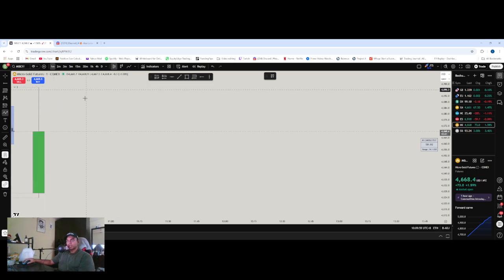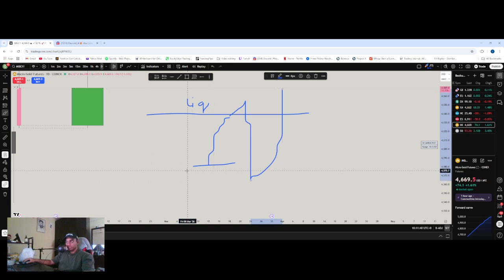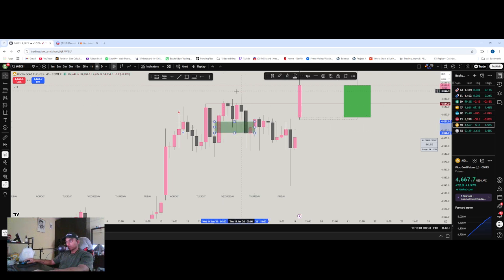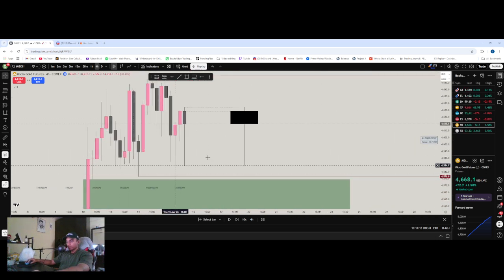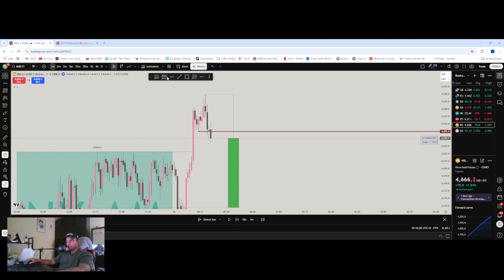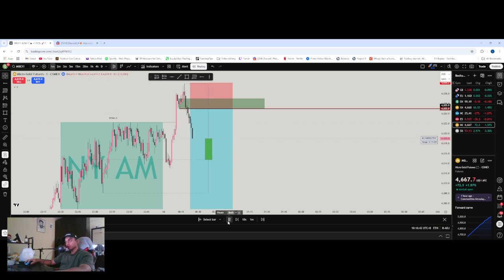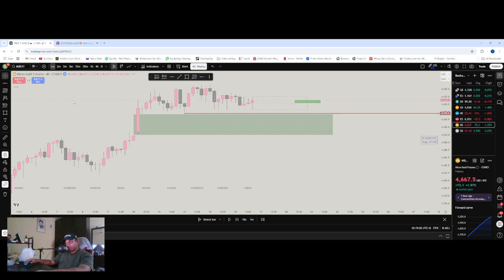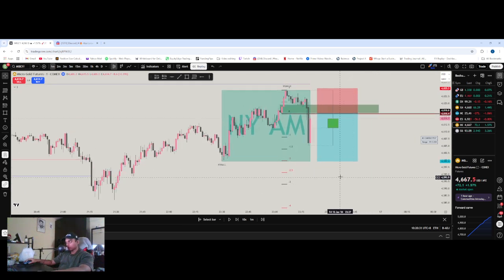Stop Guessing Direction — Use AMD (2 Clean Trade Examples)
Most traders lose not because of entries — but because they don’t know market bias.

In this video, I break down:
• What AMD really is (without overcomplicating it)
• Easy ways to identify bias using AMD
• How I apply it during live sessions
• A full breakdown of 2 real AMD trades

This is how I personally use AMD to frame direction, execution, and patience.

If you trade London or New York sessions and struggle with bias or overtrading,
this video will help you simplify your process.

📌 Concepts covered:
- Accumulation → Manipulation → Distribution
- Bias confirmation using structure
- Session timing
- Trade execution logic
- Risk management mindset

👇 Drop a comment if you want more breakdown-style videos.

Discord link  ( Please copy and paste on browser )

LB.TraderSG (Co founder) Youtube channel ( Please copy and paste on browser )